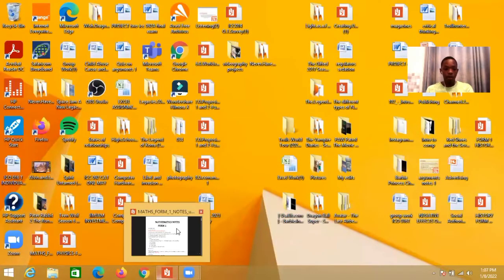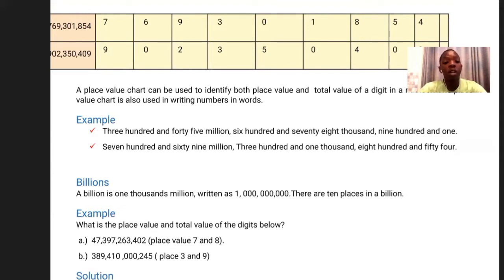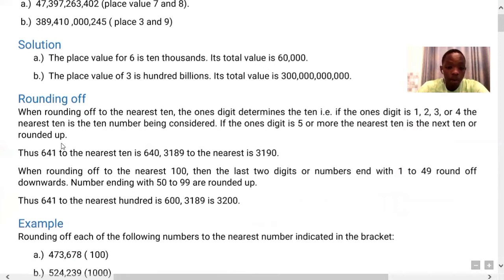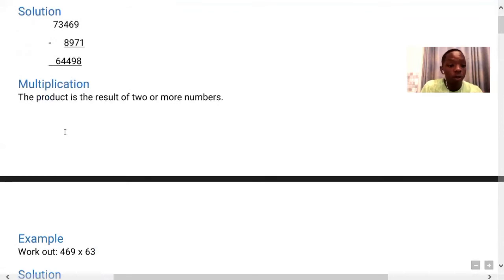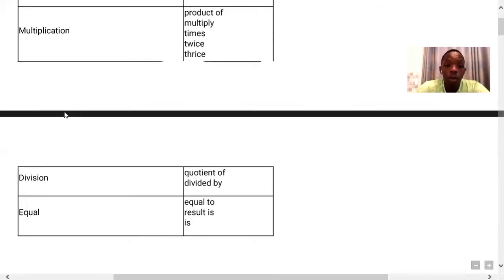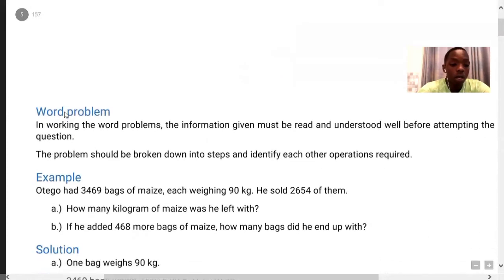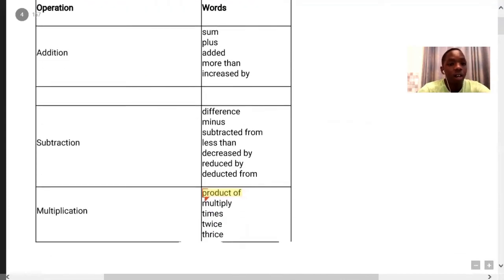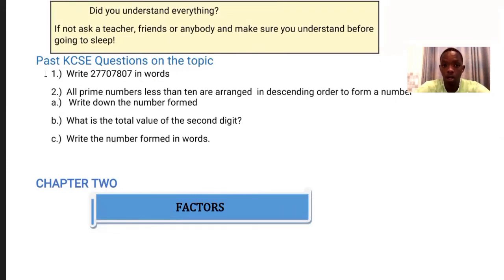mathematics form 1 lesson 1